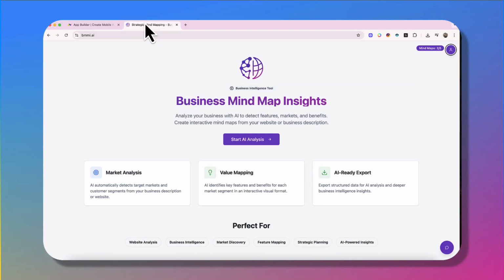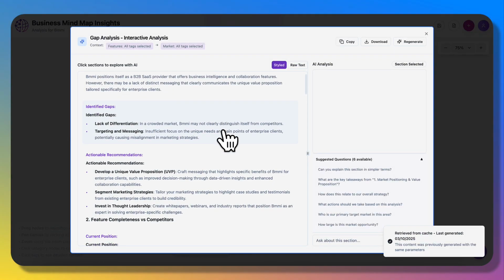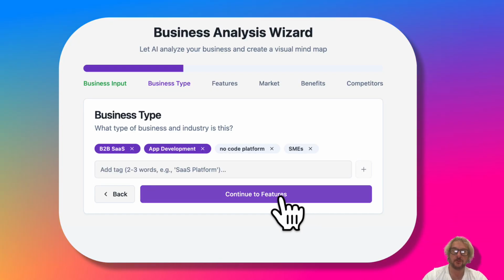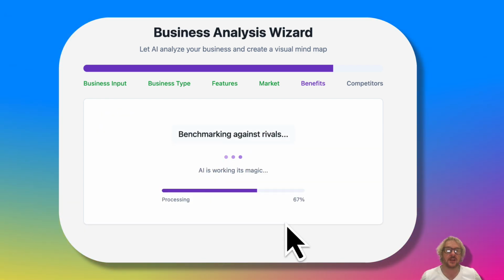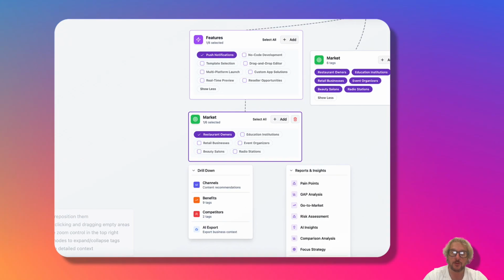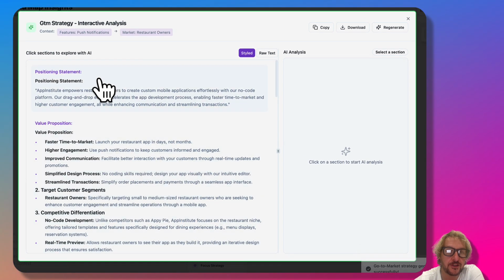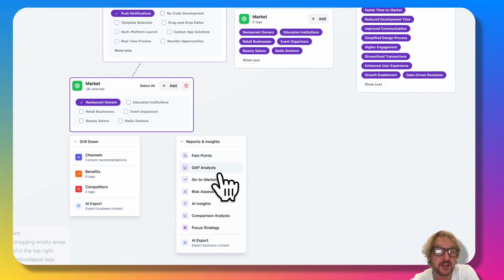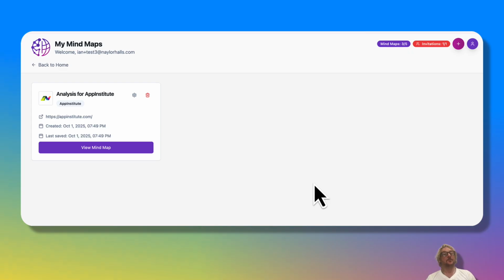Business Mind Map Insights (BMMI) Demo | AI Strategy & Go-To-Market Tool Walkthrough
Running a business is hard enough — getting clear strategy shouldn’t feel impossible.
That’s why we built Business Mind Map Insights (BMMI).

In this video, you’ll see:
✅ How BMMI creates a visual mind map of your business from a website or description
✅ The power of nodes & tags (Features, Markets, Benefits, Competitors)
✅ How to generate instant AI-powered reports: gap analysis, customer insights, go-to-market strategies
✅ Interactive analysis you can refine and add into reports
✅ Collaboration & export options (JSON/Natural Language) to align your team and connect with other AI tools
✅ A real example: creating a Product Hunt launch strategy in just a couple of clicks

BMMI makes business strategy visual, simple, and actionable — so you can stop drowning in scattered docs and finally get the clarity you need to grow.